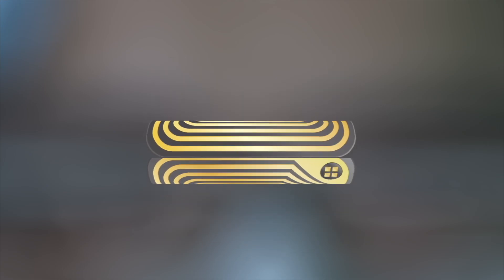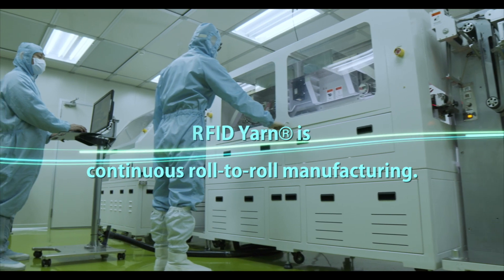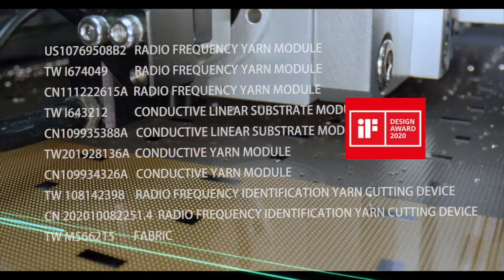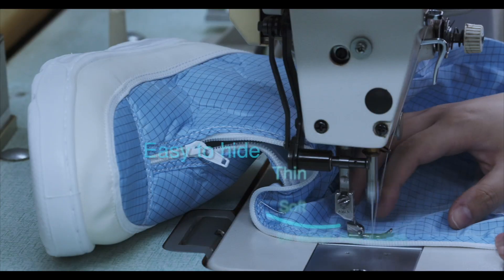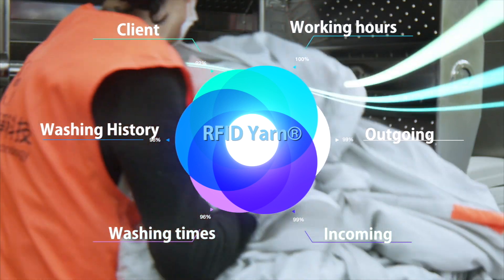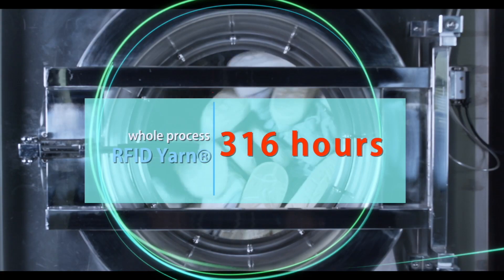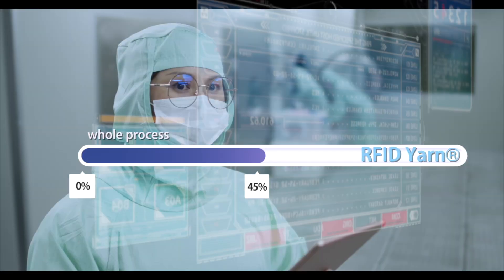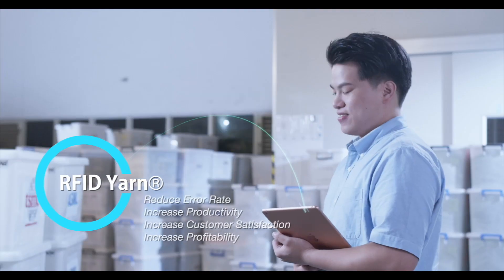RFID Yarn®: Overcomer for 5 Major Durability Test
RFID Yarn® passes 5 major durability tests, including: anti-laundry, anti-acid, anti-alkali, anti-high temperature and anti-roller pressure, which makes it full of applicative possibilities. RFID Yarn® is thin, soft, easy to hide, and that can be woven into textiles. RFID Yarn® received 5 patents and the 2020 iF Product Design Award. The cleanroom washing industry introducing RFID Yarn® for identification and inspection in a working platform can save time. After the introduction of RFID Yarn®, the whole process was reduced from 316 hours to 169 hours, an increase of 45% productivity.